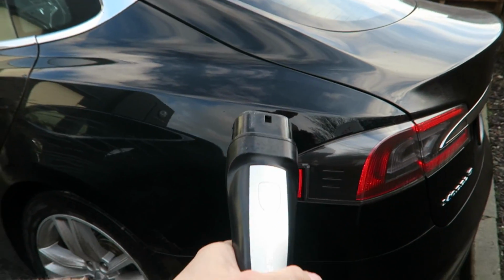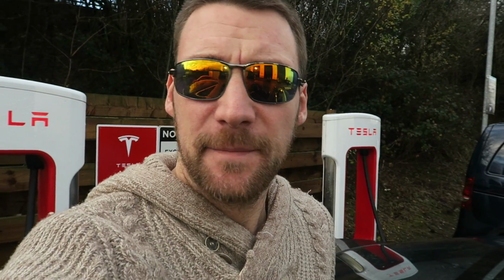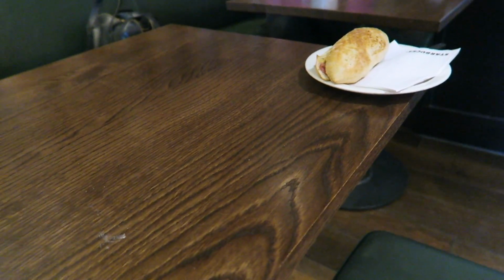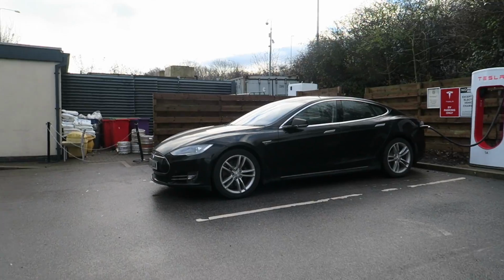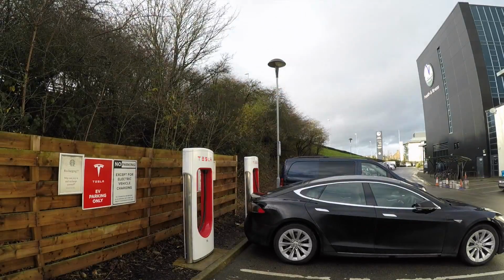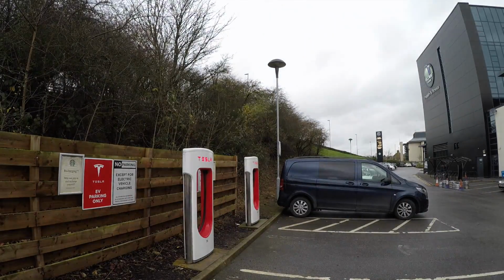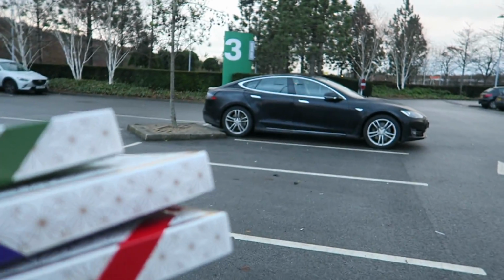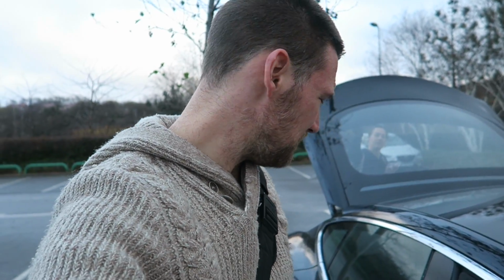I'd get an i3 REX (and buy a house up here)